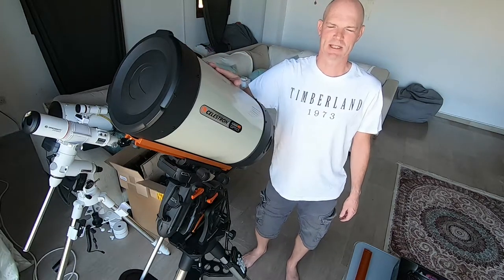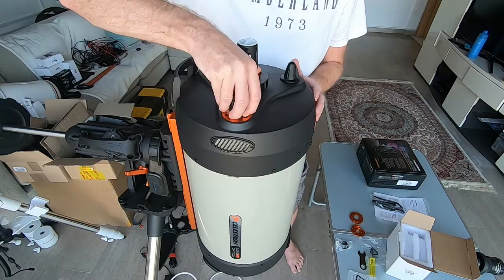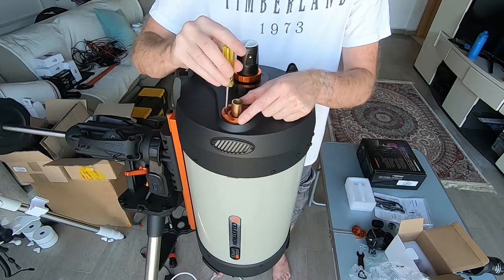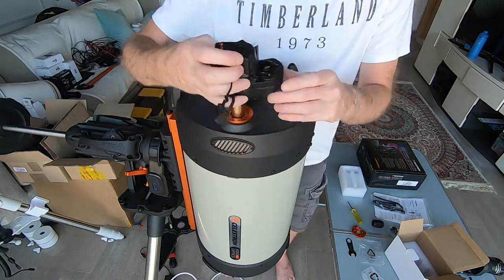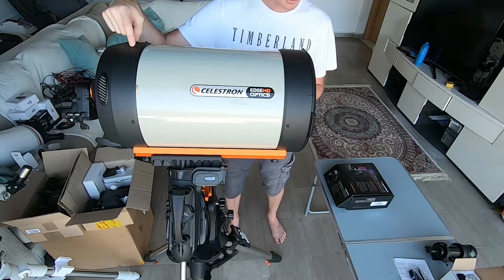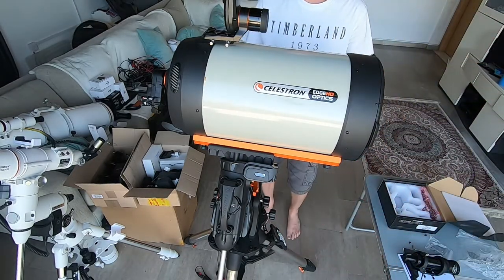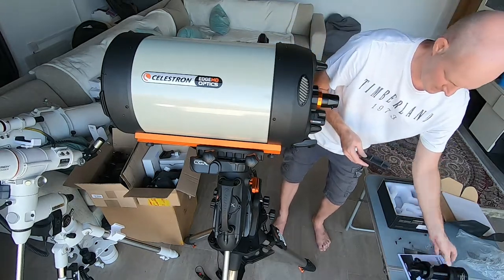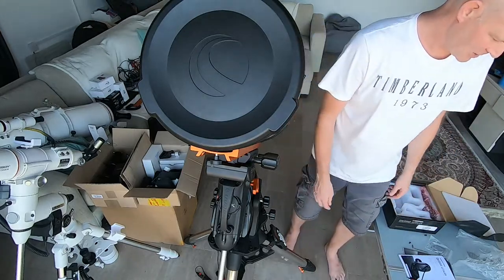Star Sense Autoalign, Motor Focuser, Finderscope install on Celestron Edge HD 11 (Part 1, hardware)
In this video, I'll be installing the Celestron Motor Focuser, Finderscope and Celestron Star Sense Auto Align onto my Celestron Edge HD 11 telescope which I have atop a Celestron CGX mount.
In part 2 we will look at the software side of things.

Timeline
00:00 Introduction
00:44 Celestron Motor Focuser Install
06:50 Celestron Star Sense Auto Align Kit
10:00 Celestron Finder Scope Install
13:13 Closeout

Equipment List
Celestron CGX Mount
Celestron Edge HD 11"
Celestron Focus Motor